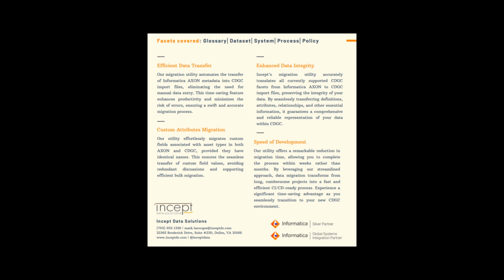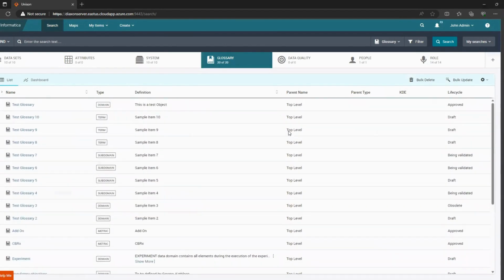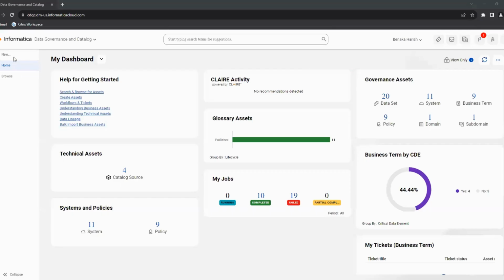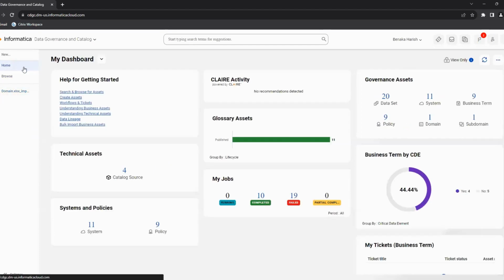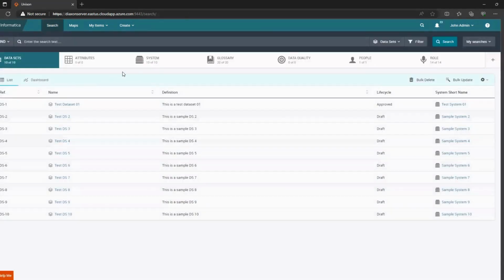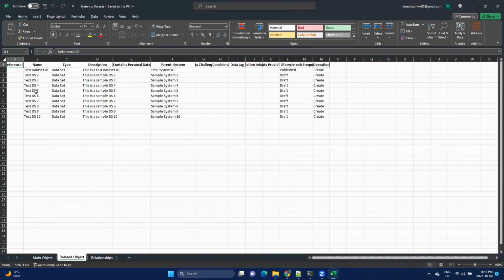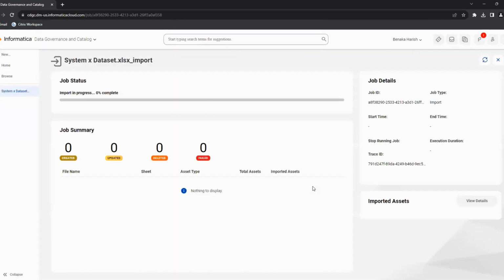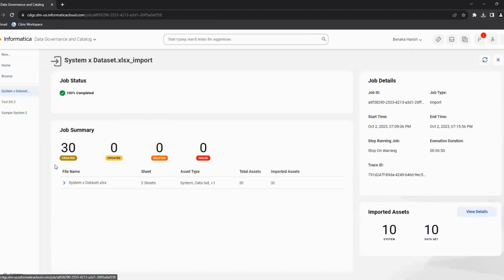CloudBridge Axon2CDGC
Incept Data Solutions presents a cloud migration utility designed to facilitate the conversion of Informatica AXON metadata to Cloud Data Governance (CDGC). This efficient tool streamlines the migration process, enabling a smooth transition while preserving all crucial information within CDGC. Improve the quality of and speed up your migration efforts by involving experts, equipped with our reliable migration solution.